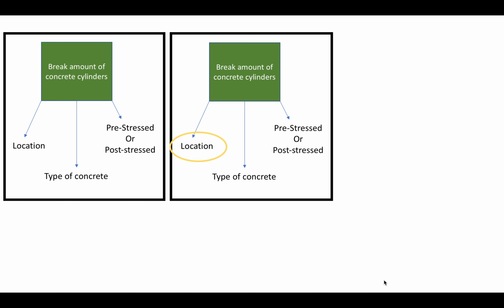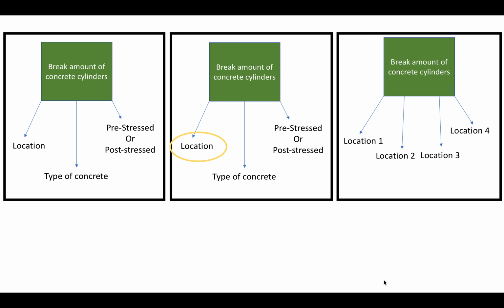u14p1 - STA3032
Randomized Block Design by Sidnee Ryan